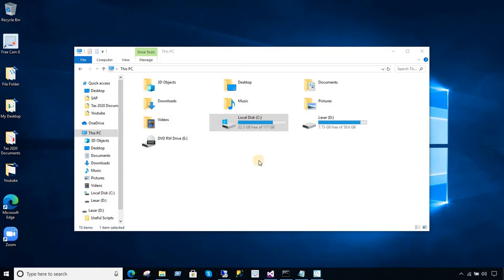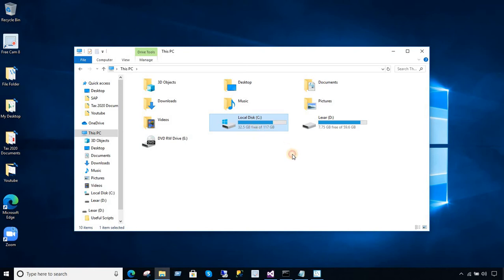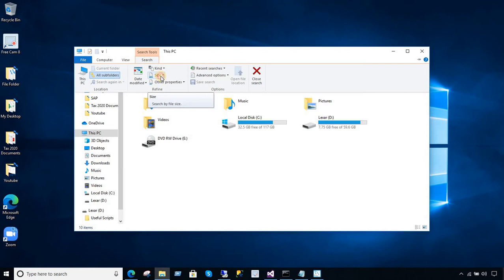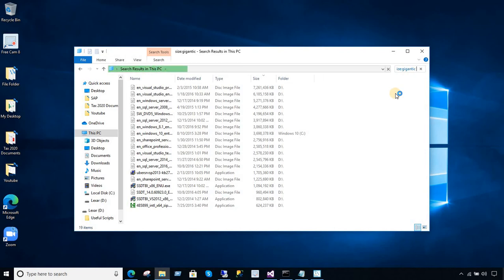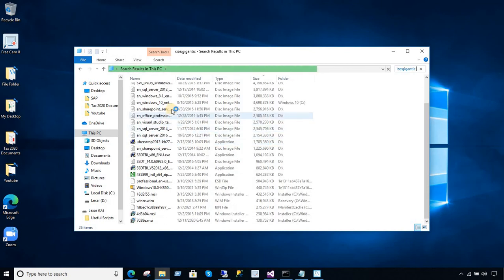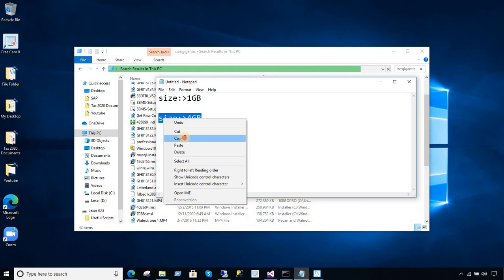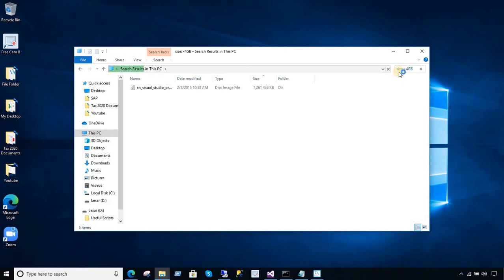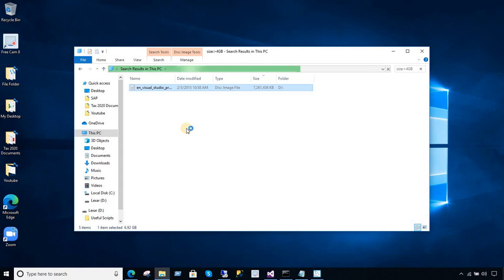How to Find the Largest Files in Windows 10 - How to find Large Size Files on Windows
How to Find the Largest Files in Windows 10 - How to find Large Size Files on Windows easy and quick.